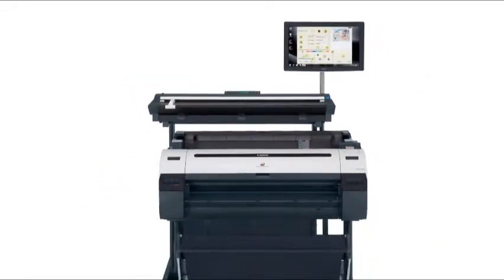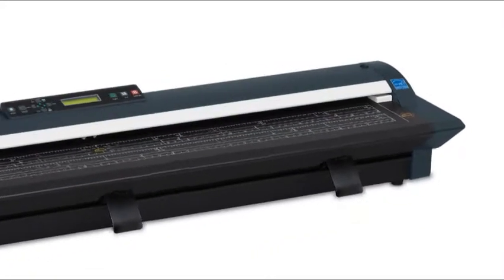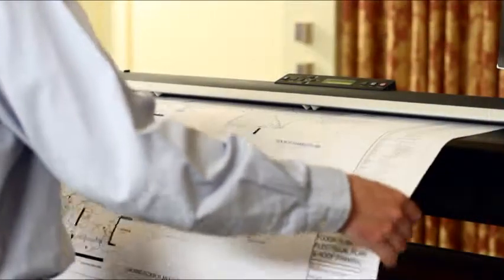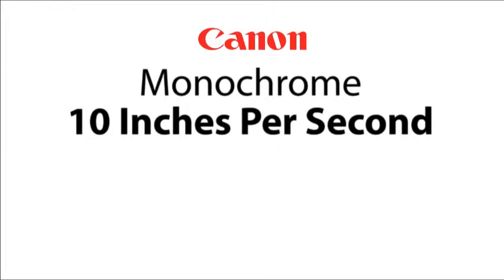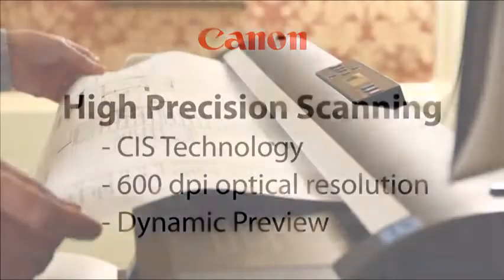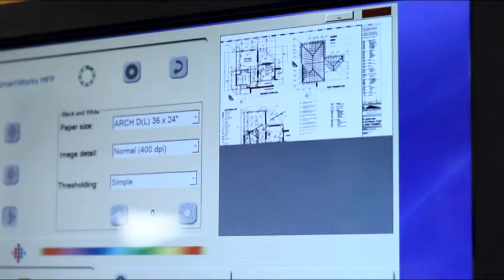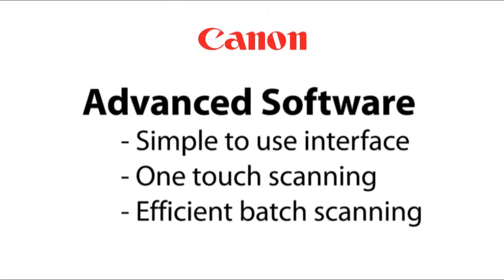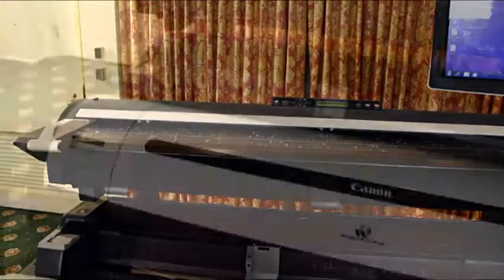Canon imagePROGRAF MFP 36" or 44" large format color scan copy and print system (SD)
Large format scan-to-copy / file / email solutions for technical document environments, the imagePROGRAF MFP imaging systems provides a fast and effective system for copying, archiving and distributing technical maps, drawings, renderings, posters and more.

Built for architects, engineers, GIS professionals, and other high-end technical documents users, the 36" or 44" imagePROGRAF MFP is a powerful imaging solution designed to meet the demands of medium to large workgroups. With incredible line definition and accuracy, high-speed-throughput, and a large, simple-to-use touch-screen interface, the imagePROGRAF MFP is an ideal solution for any professional with a need for scanning, copying and distributing CAD drawings, GIS maps and other large-format graphics quickly, effortlessly, and with remarkable detail.

With true 600dpi optical resolution, CIS scanning technology for incredible line definition and accuracy, and room for documents up to 41" wide (40" image width) by any length*, the imagePROGRAF MFP is a versatile imaging solution. And with dynamic preview and a large, simple-to-use touch-screen interface, one-click scanning/copying has never been easier. Comes standard with the ability to scan to PDF, JPEG and TIFF file formats.

An environmentally-conscious design with fully front-accessible operations allows for outstanding ease-of-use and flush wall installation in any environment. From loading paper to navigating through an intuitive control panel, the imagePROGRAF MFP simplifies your workflow.